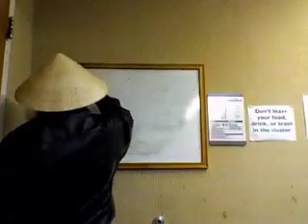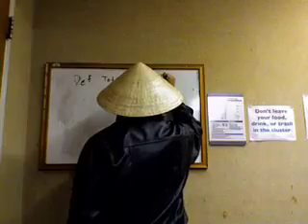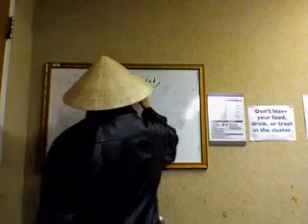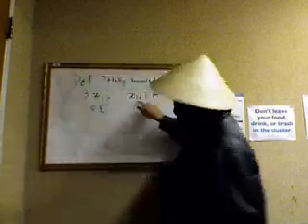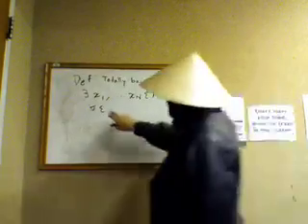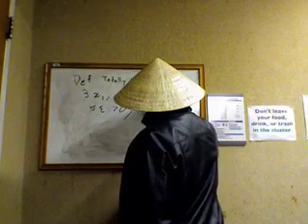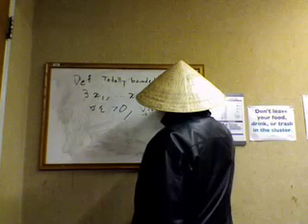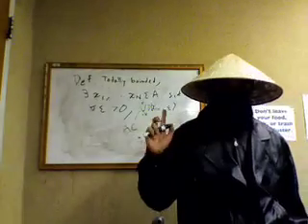Math Ninja : Fundamental Concepts of Analysis Lecture 3-2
Defined Compact, Open cover, subcover, Sequentially compact, totally bounded, path connected, connected, disconnected.

Bolzano Weierstrass Theorem, Heine Borel Theorem, Theorem:  A metric space is compact iff it is closed and totally bounded.